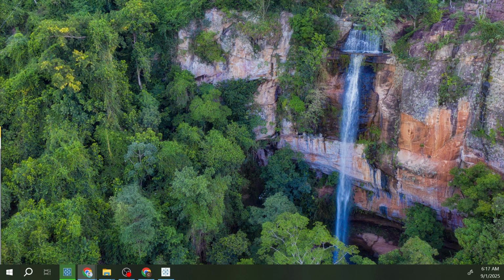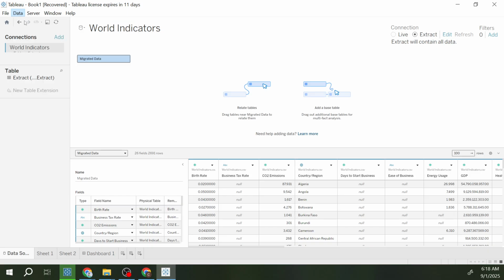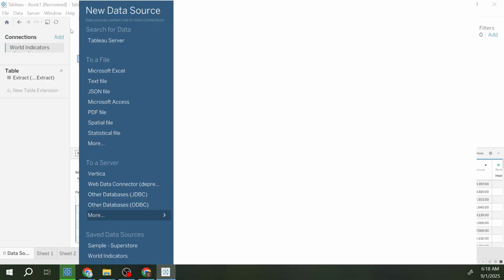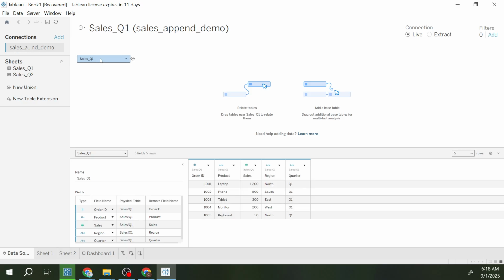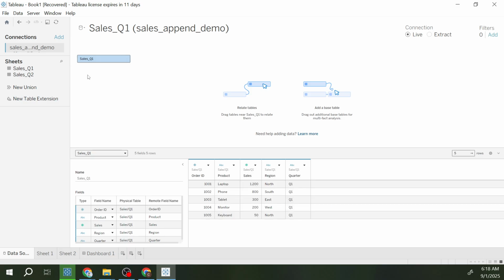How to Blend in Tableau [2026 Full Guide]